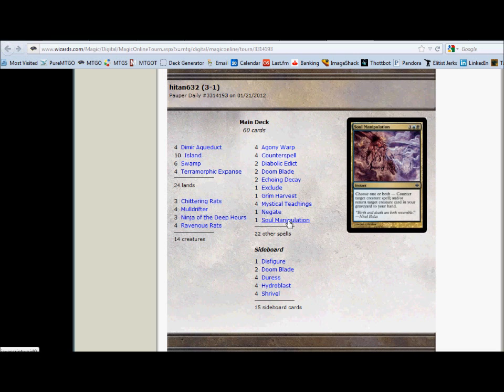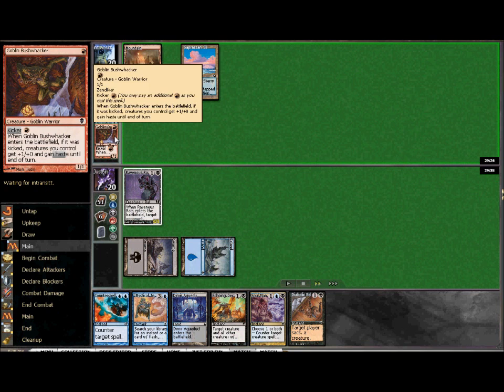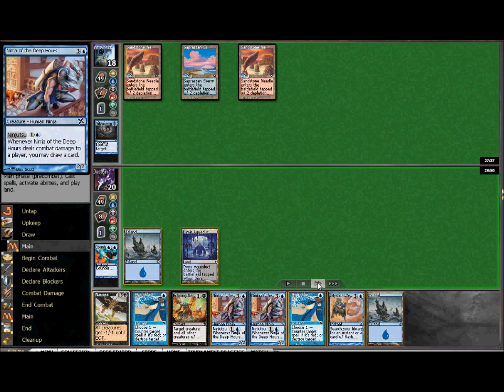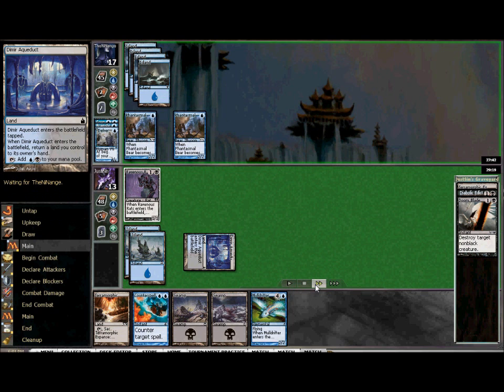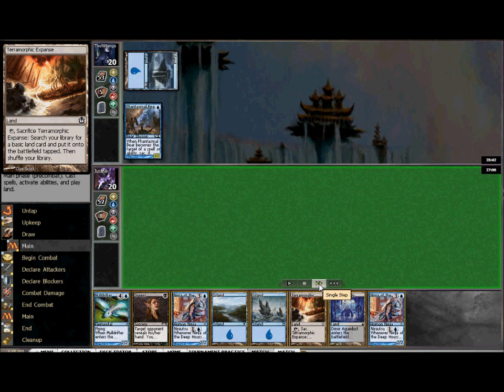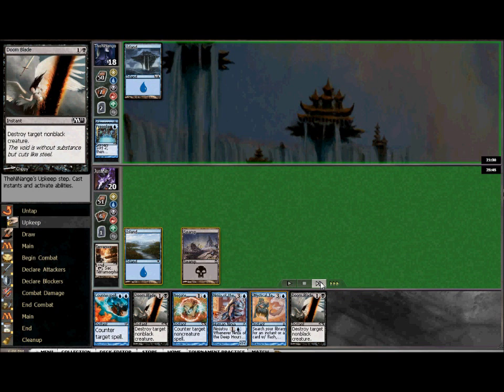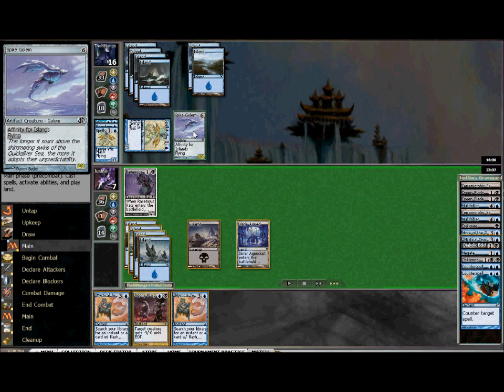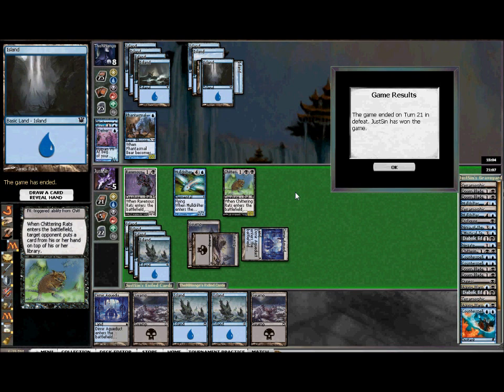Pauper: UB Teachings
A quick look at the competitive UB Teachings deck.